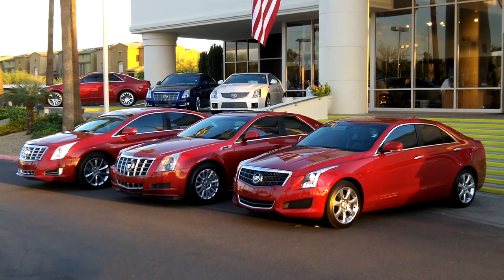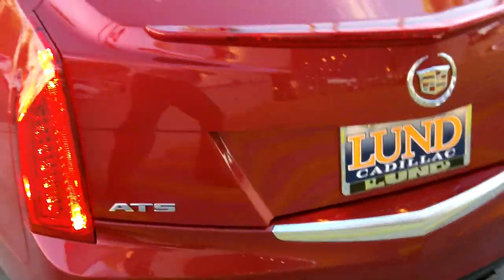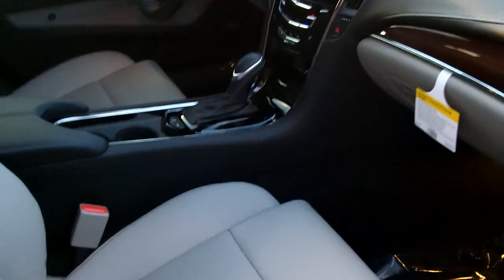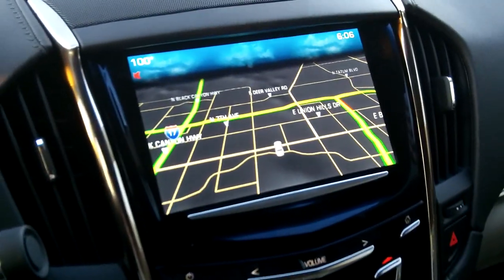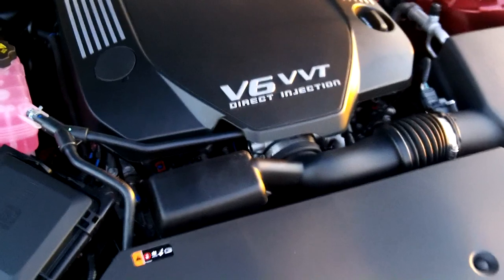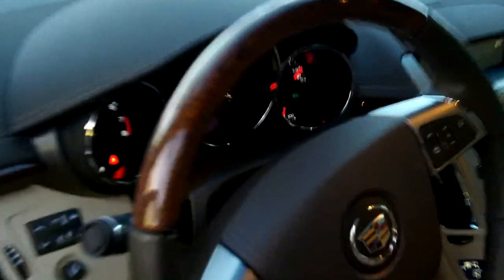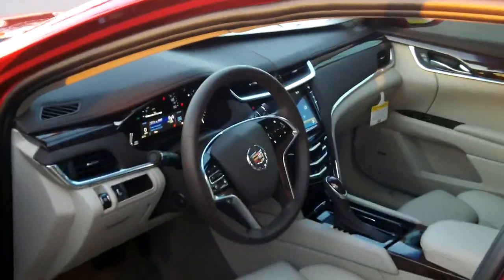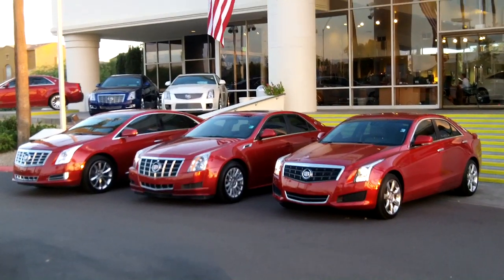2013 Cadillac ATS, First Look, Comparison to CTS and XTS, Lund Cadillac, Phoenix, AZ 85022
Take a look and the new technology on the Cadillac ATS for 2013.  This sedan is in the same category as a BMW 3-Series.  If you're looking for a safe luxury commuter with style and technology, this is your car.  Comes in three engine choices: 3.6L, 2.0L turbo, and 2.5L. Comes with optional Cadillac CUE system for Navigation, Weather, Pandora Radio, etc. Visit Lund Cadillac at 1311 E. Bell Rd, Phoenix, AZ 85022.  We ship, door-to-door, anywhere in the continental United States for $350.